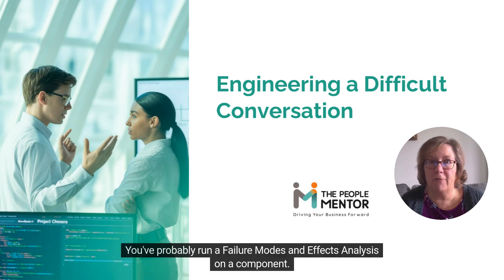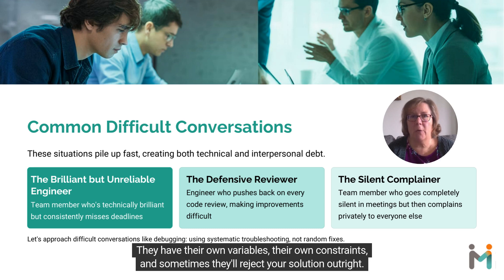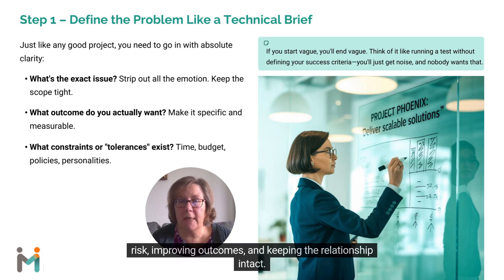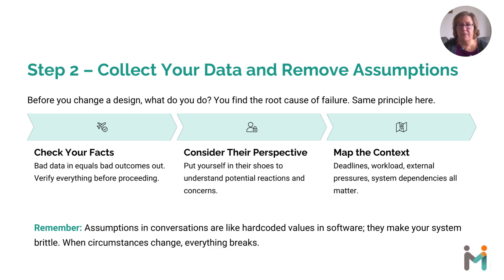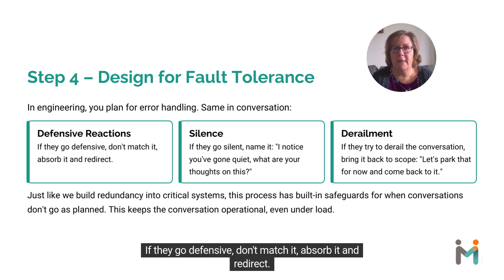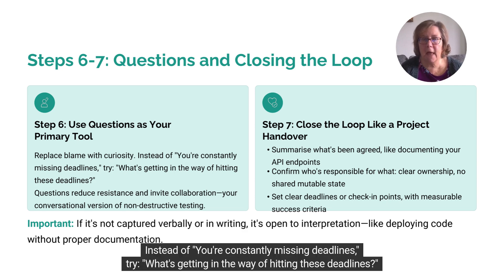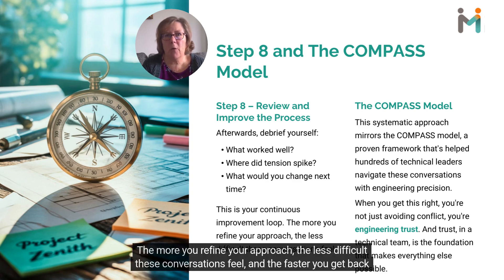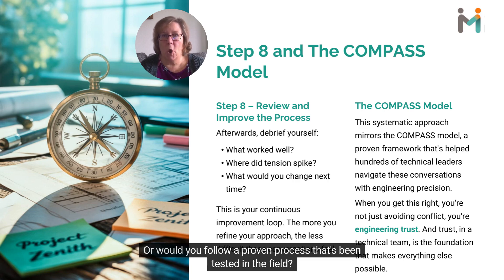Engineering a Difficult Conversation with Confidence for Success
Are you treating difficult conversations like debugging sessions? You should be.

As a technical leader, you've mastered complex systems, but when it comes to people conversations, everything breaks down. This video reveals how to apply engineering principles to handle challenging workplace discussions with the same precision you bring to mission-critical projects.

What You'll Learn:
✅ Why avoiding conversations creates "technical debt" in your team dynamics
✅ The 8-step systematic approach to conversation engineering
✅ How to use the COMPASS conversation model like you'd use any proven framework
✅ Fault tolerance strategies for when conversations go off-script
✅ How to debug your inner critic before it derails the discussion

Perfect for: • Engineering managers struggling with team performance issues • Technical leads who avoid confrontation • CTOs dealing with workplace conflicts • Anyone who wants to engineer trust, not just avoid conflict

Key Takeaways:
• Difficult conversations are just another system to understand and optimise
• Preparation prevents cascade failures in team relationships
• Questions are your non-destructive testing tools
• Clear documentation prevents future misalignment
Stop winging it like you're troubleshooting without documentation. Start following a proven process that's been tested in the field.